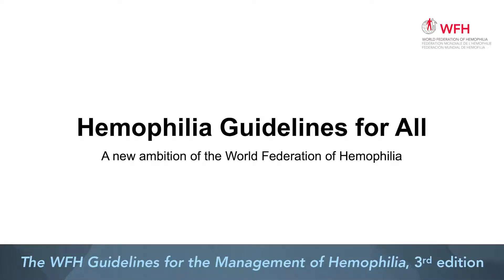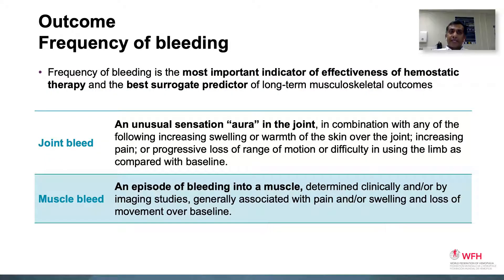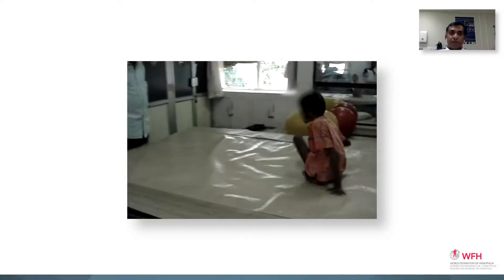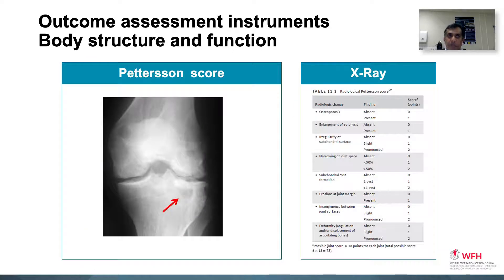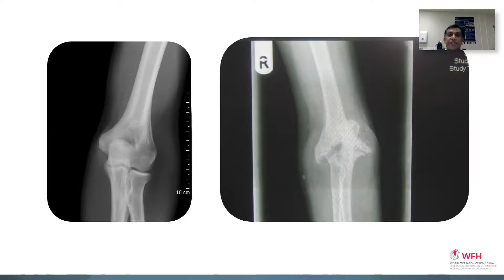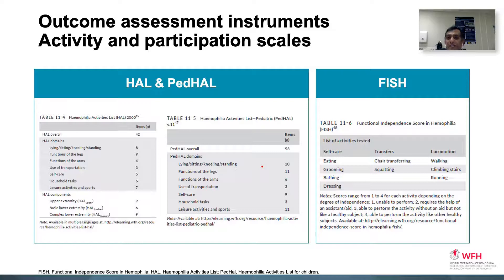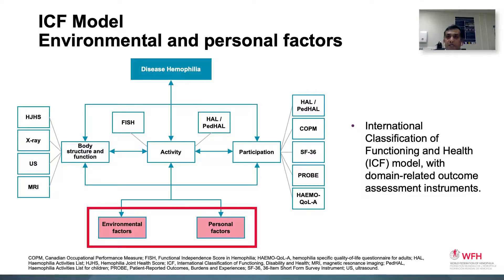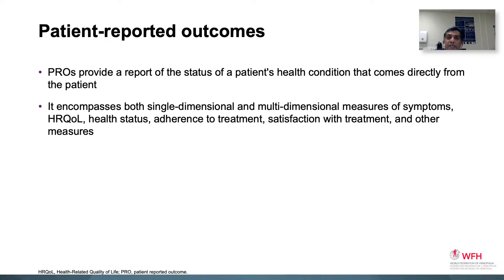Chapter 11: Outcome Assessment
"Listen to Pradeep Poonnoose (India) walk through important recommendations and case studies from the eleventh chapter of the WFH Guidelines for the Management of Hemophilia, Outcome Assessment.

for more guideline-derived resources and materials developed from the World Federation of Hemophilia.

The WFH does not engage in the practice of medicine and under no circumstances recommends particular treatment for specific individuals. For diagnosis or consultation on a specific medical problem, the WFH recommends that you contact your physician or local treatment centre. Before administering any products, the WFH urges patients to check dosages with a physician or hemophilia centre staff, and to consult the pharmaceutical company’s printed instructions.